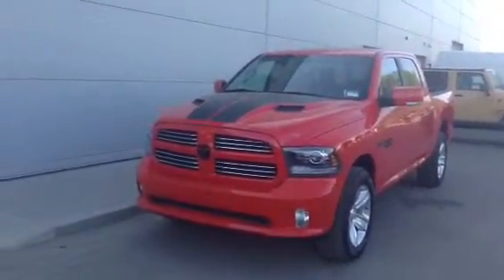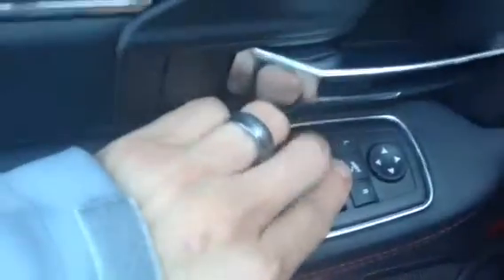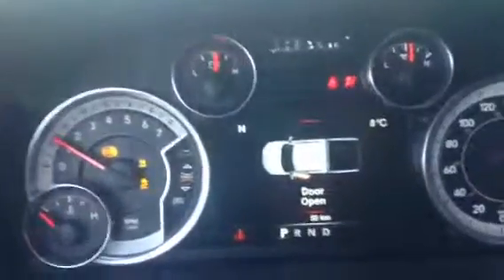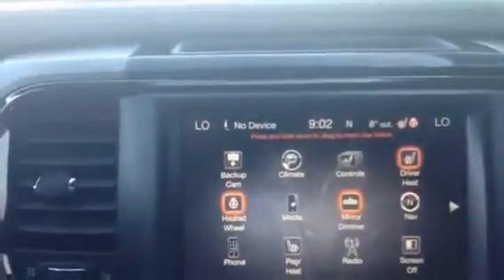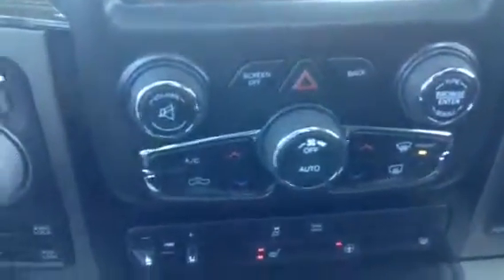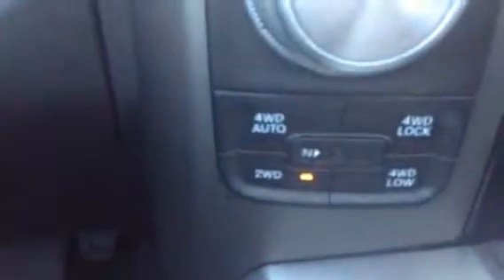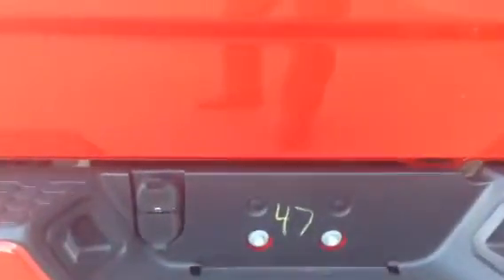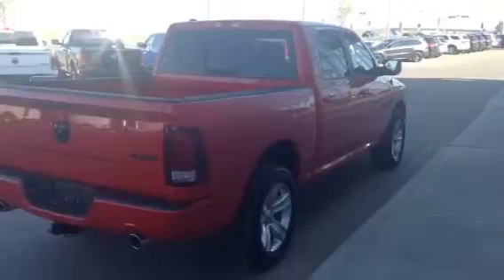2016 Ram 1500 Sport @ L.A.Mazda